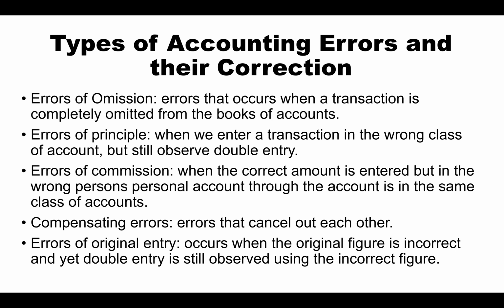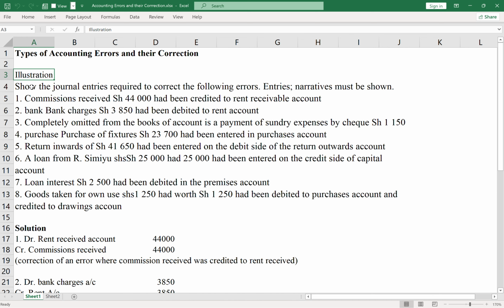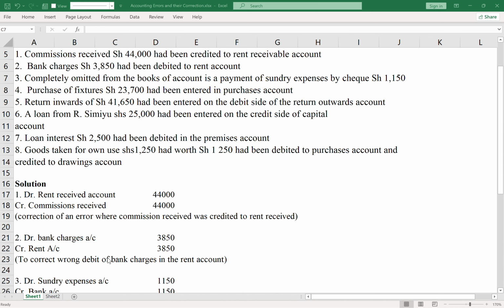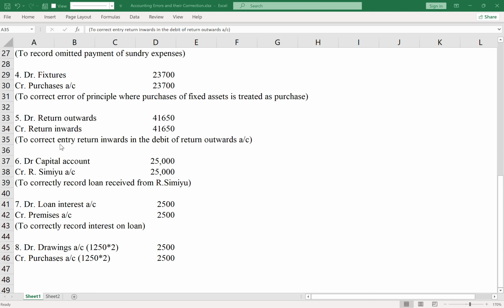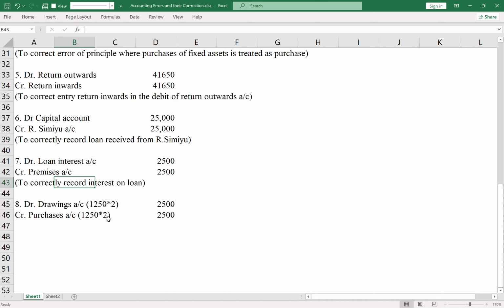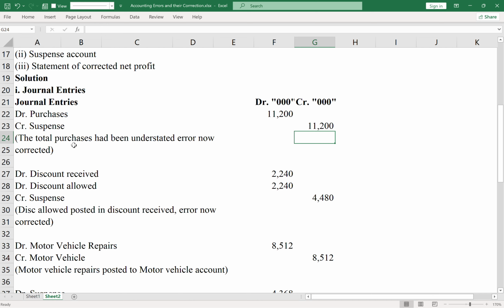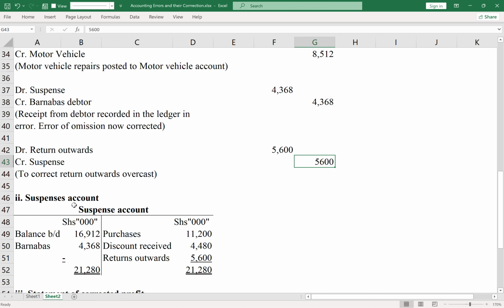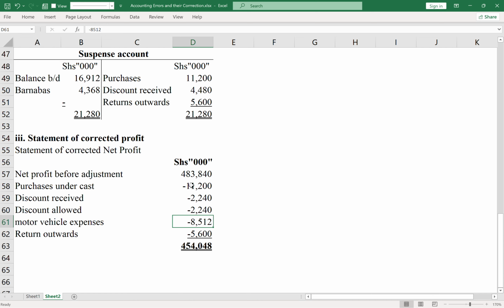Accounting Errors, Corrections & Suspense Account | Foundation Accounting Tutorial